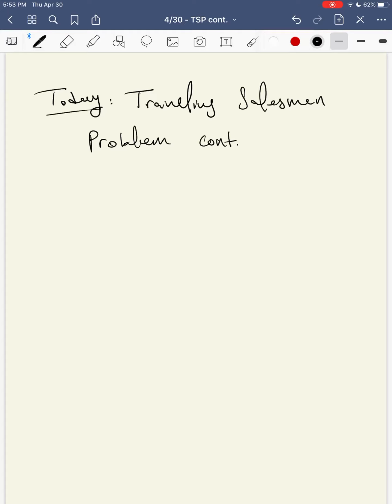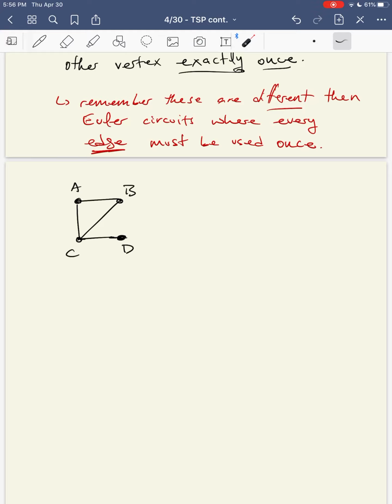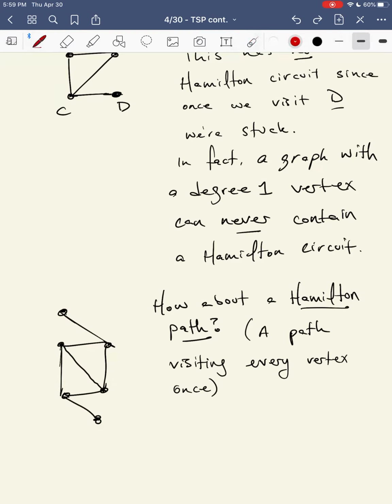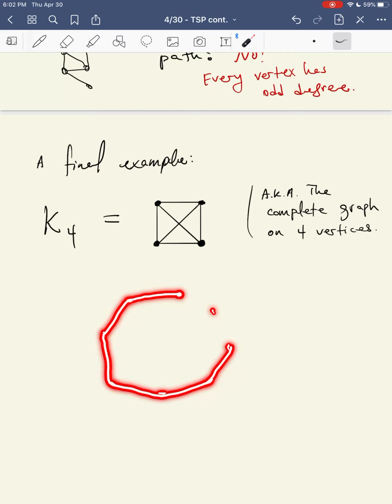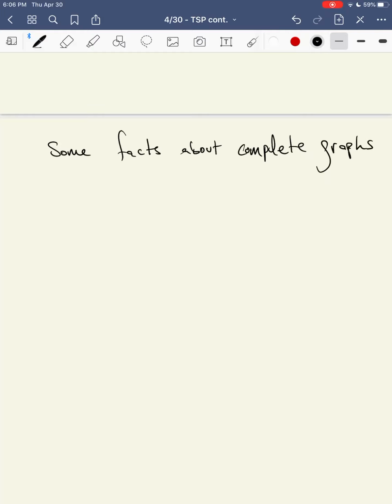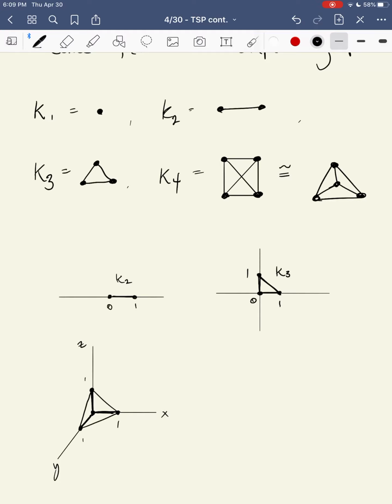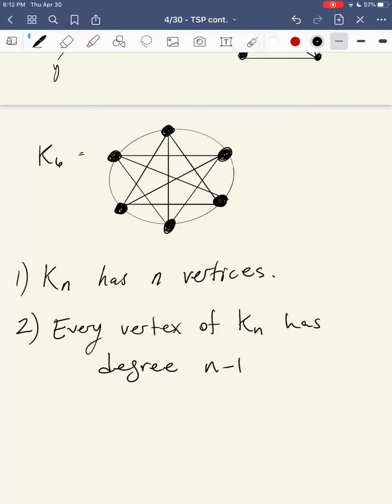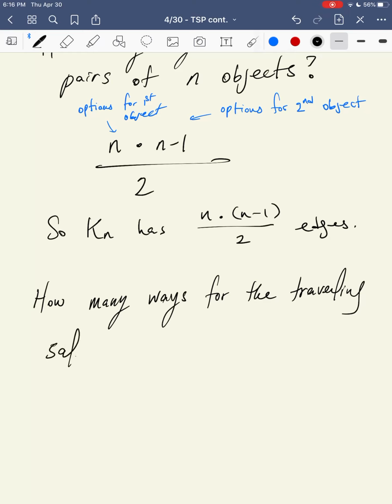Hamilton Circuits and Complete Graphs